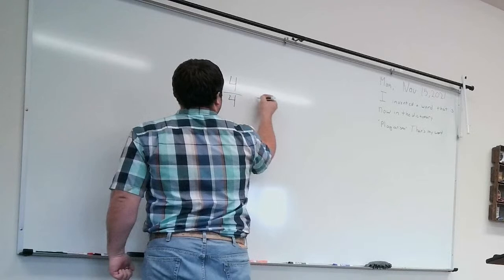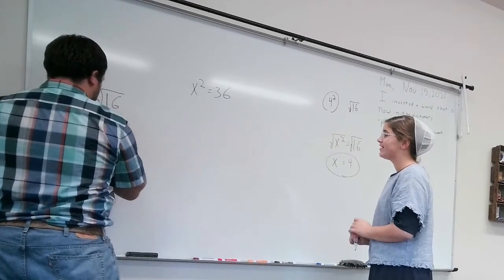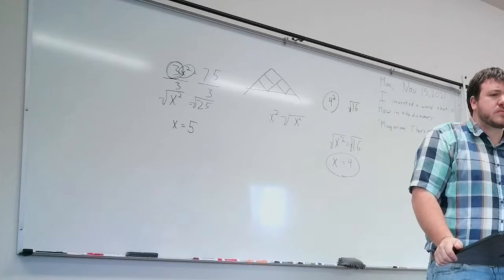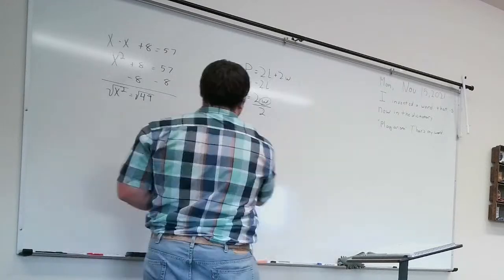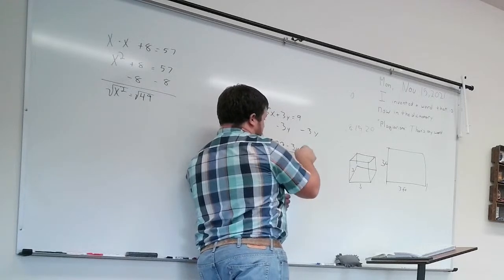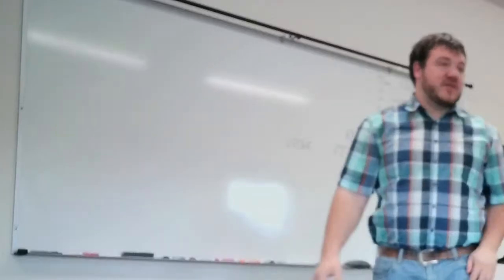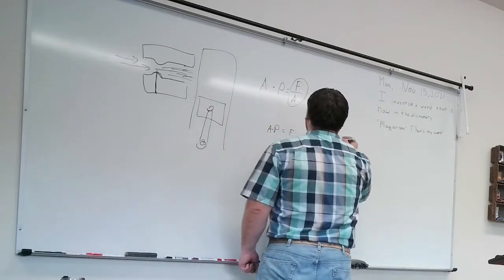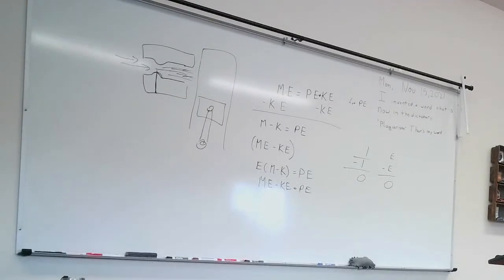11-15-21 morning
Algebra
Math
Reading
Literature
Language Arts
English class